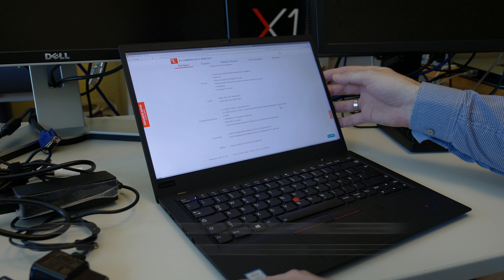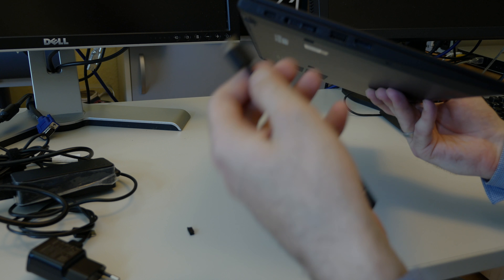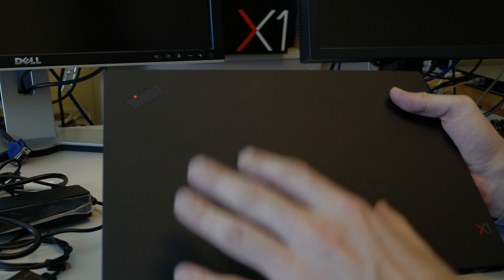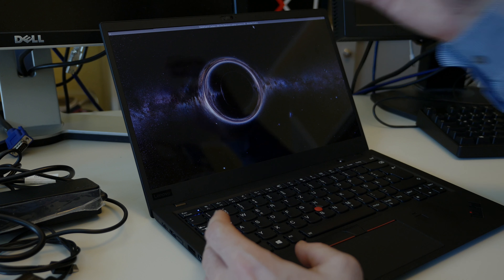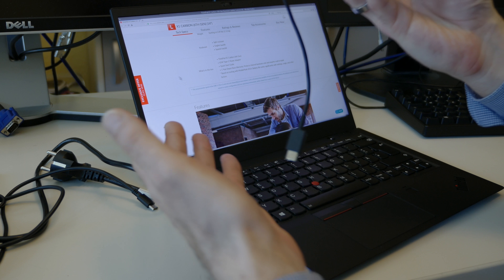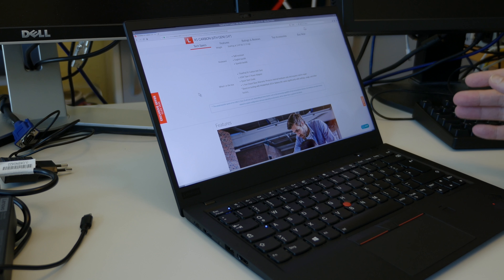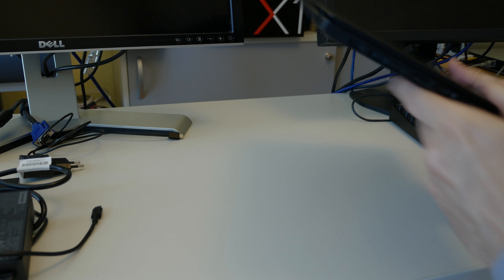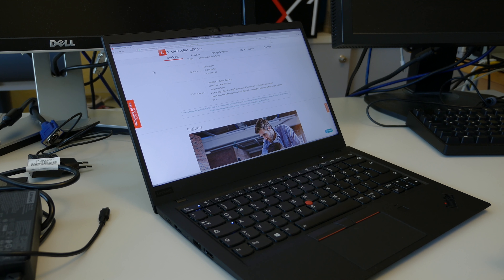ThinkPad X1 Carbon final review, Linux, notes and tips!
It's time for the final review, notes, Linux compatibility of the Lenovo ThinkPad X1 Carbon! Ad: laptops & more @Amazon

0:00 Introduction
1:22 Ports & Connections
3:45 Keyboard & Trackpoint
5:00 Displays
9:00 Model SKUs & Options